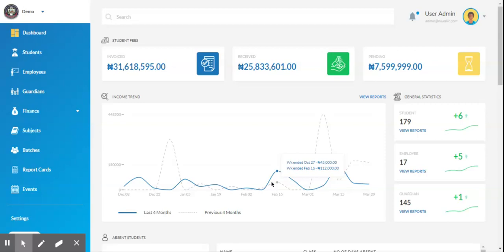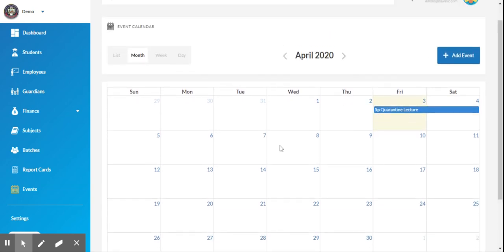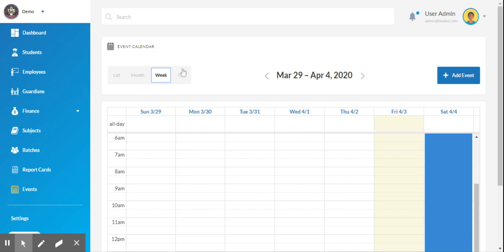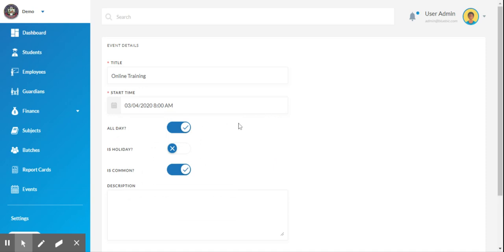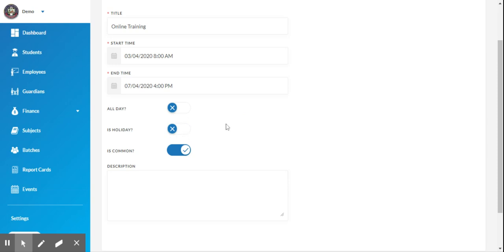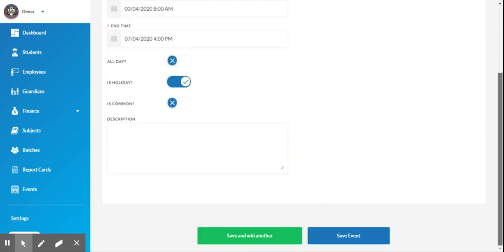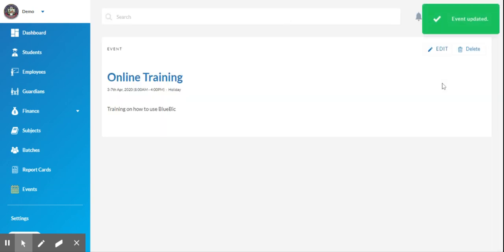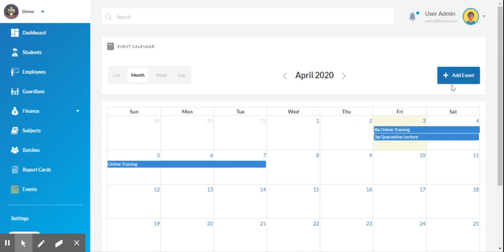Creating Events for your School Calendar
This guide details the prerequisite and step-by-step process on how to create an event for your school's calendar on the BlueBic software.

PREREQUISITE
- You must be the subject teacher/
- You must have subject master control.

STEPS
1) Go to the BlueBic software menu and click on subjects.
2) It opens up to a new page from where you can see previously created subjects and an "Add subject" button in the top right corner of the page.
3) When you click on the button, a pop-up form appears with space for required information and a toggle for you to click on if it is an elective subject.
4) After correctly entering the required information, you click on the save subject button at the bottom of the pop-up form. That concludes the process of subject creation.